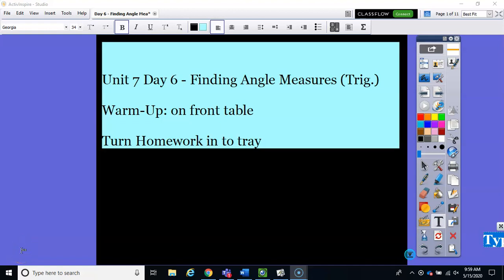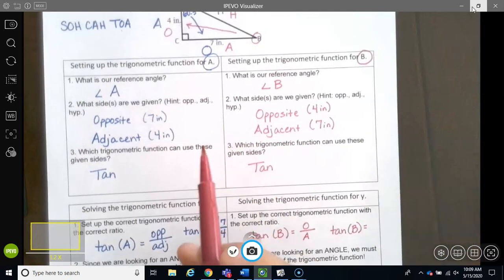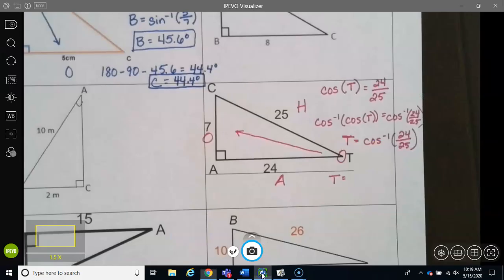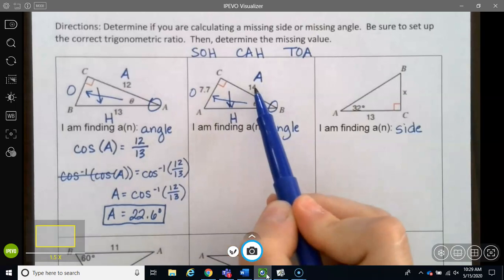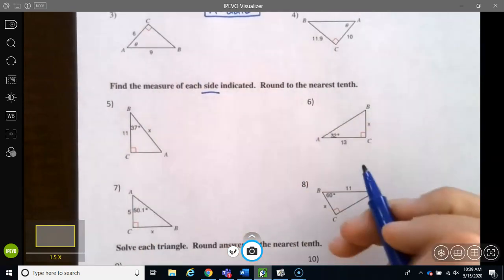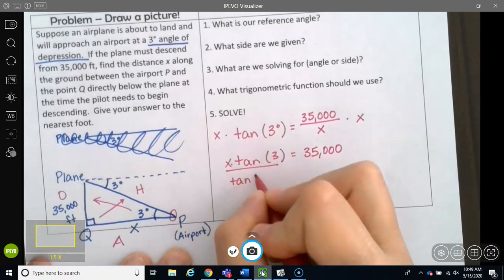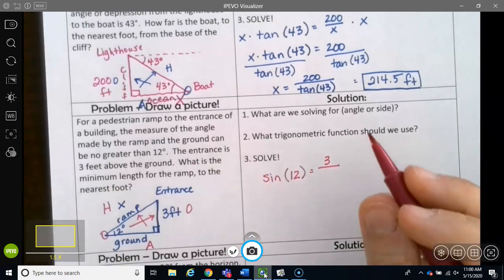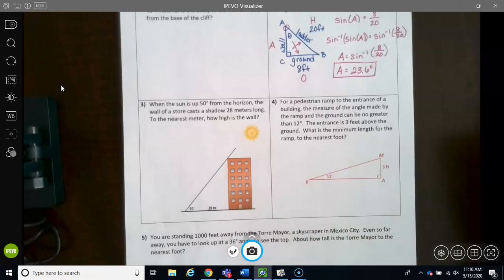Mrs. Sauer's Geometry Week 10 - Finding Angles using Trig and Word Problems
This lesson is on how to use trig functions to find missing angles and reviews how to find missing sides to assist with work problems.